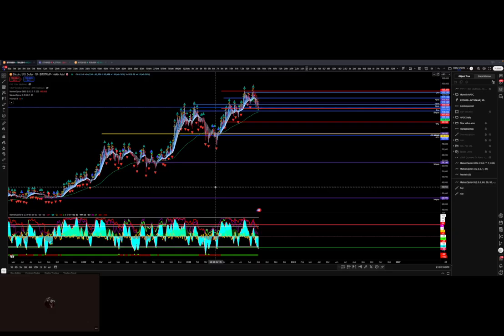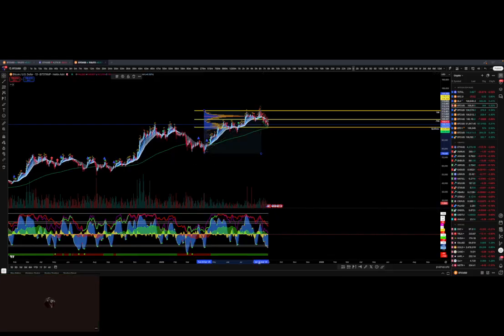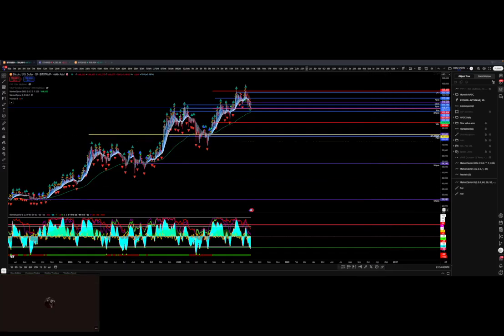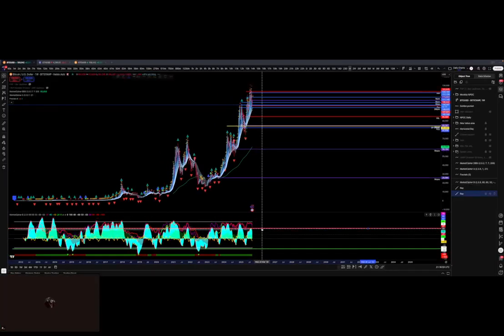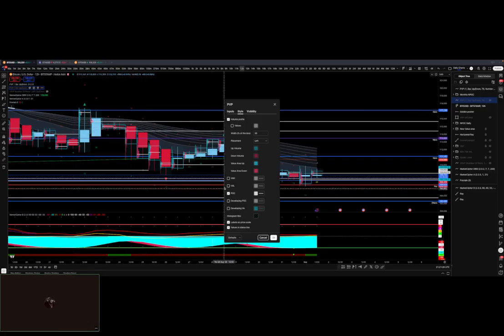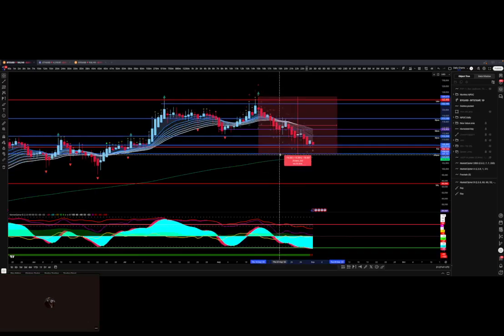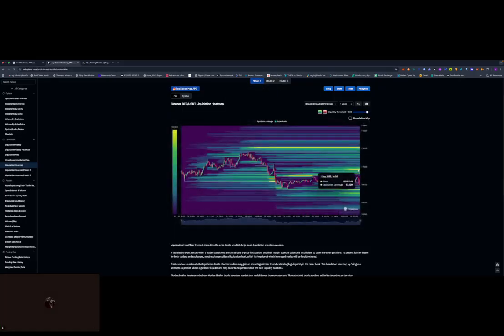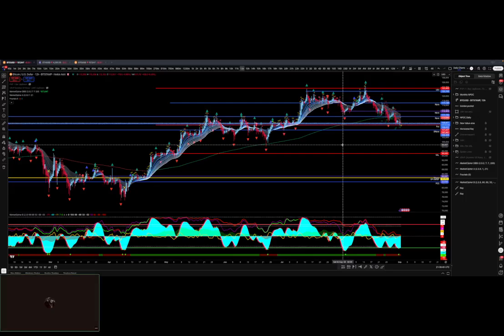MARKET REVERSAL! How to Pull Levels Like a Pro (VAH, VAL, POC, NPOC)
In this episode, we dive deep into the charts and break down how to identify Value Area High (VAH), Value Area Low (VAL), Point of Control (POC), and Naked POCs (NPOCs).

I’ll walk you step-by-step through:
 • What these levels are and why they matter.
 • How to pull them correctly so your trades line up with high-probability areas.
 • What I’m looking for right now in the market using these zones.
 • Possible scenarios that could play out if price reacts at these levels.

This isn’t just theory — these are practical tools I use every day to spot reversals, continuations, and key trade opportunities.

If you’ve ever wondered how to stop trading blind and start trading like a sniper, this one’s for you. 🚀